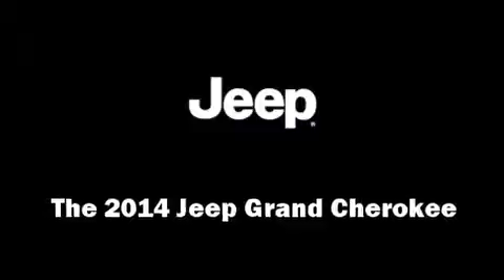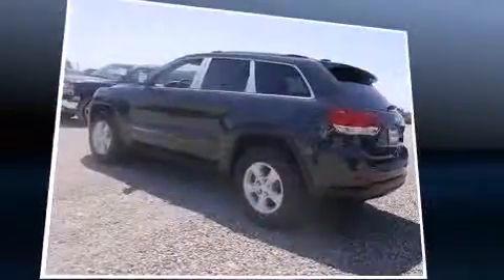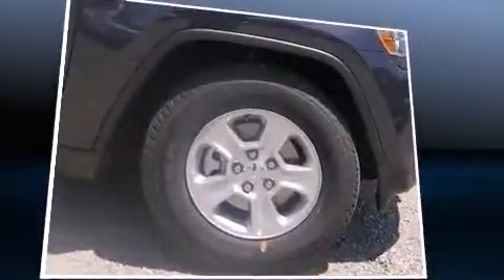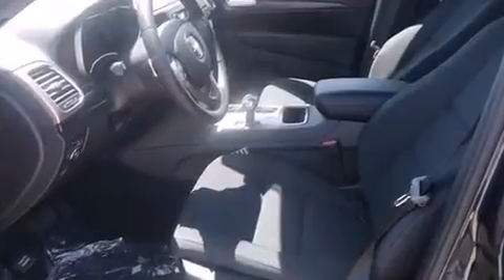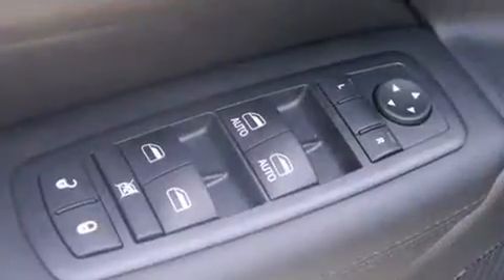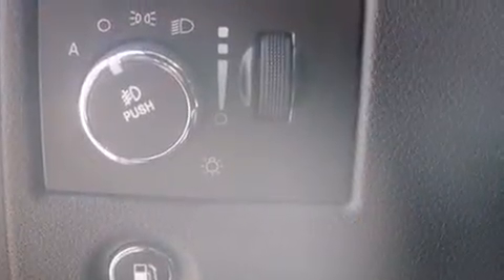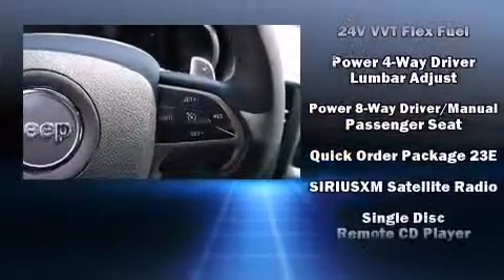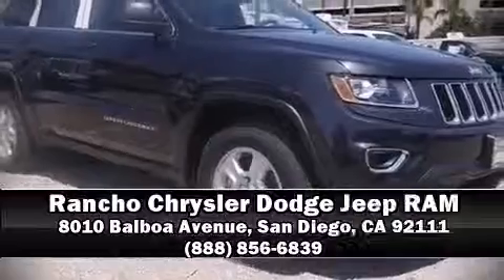2014 Jeep Grand Cherokee Laredo in San Diego, CA 92111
Come test drive this 2014 Jeep Grand Cherokee. Under the hood you'll find a 6 cylinder engine with more than 270 horsepower, and for added security, dynamic Stability Control supplements the drivetrain. All of the premium features expected of a Jeep are offered, including: a rear window wiper, front bucket seats, fully automatic headlights, heated door mirrors, cruise control, a roof rack, and remote keyless entry. You and your passengers will enjoy the stereo system, which includes a CD player with MP3 capability, steering wheel mounted audio controls, and 6 speakers, enhancing the audio experience throughout the interior. Safety equipment has been integrated throughout, including: head curtain airbags, front SIDE impact airbags, traction control, brake assist, anti-whiplash front head restraints, a panic alarm, and 4 wheel disc brakes with ABS. Our knowledgeable sales staff is available to answer any questions that you might have. They'll work with you to find the right vehicle at a price you can afford. We are here to help you.